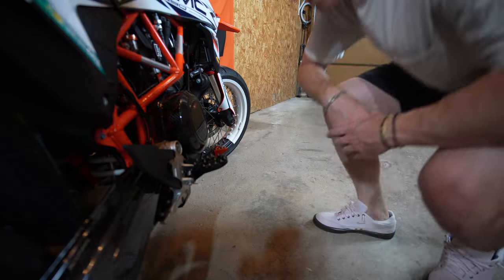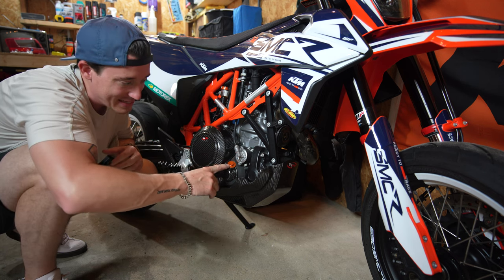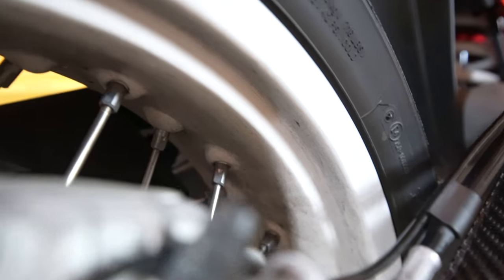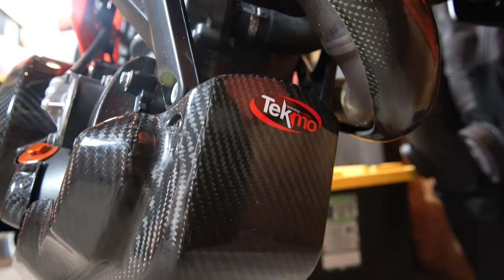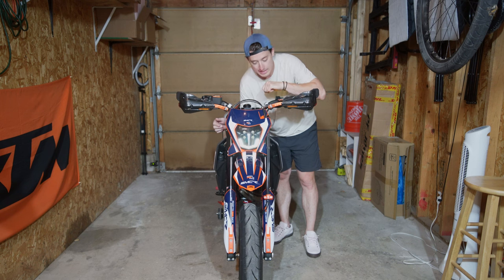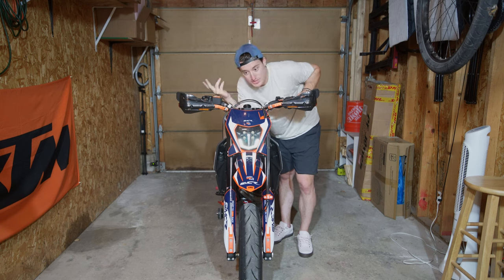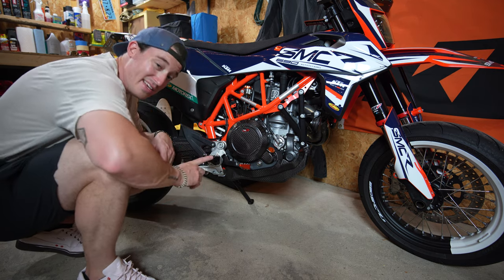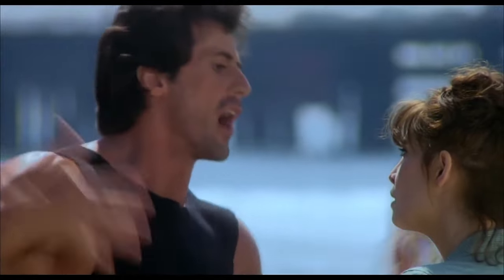The WORST mods for your KTM 690 SMC R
A subjective list of things on my KTM 690 SMC R that I find, well not to be needed but things I am glad I have? A confusing statement at that but these are nice things to have ONCE your bike is already up to your liking... in my opinion.

0:00 Intro
0:18 Amazon Parts
1:09 Plasti-Dip
1:56 Carbon Fiber
2:56 Headlight
3:49 Mirrors
4:31 Rear Brake Lever
5:18 Outro

Motorcycle
2021 KTM 690 SMC R

Bike Mods
- FMF 4.1 Slip-On Exhaust
- Custom Install – Check my channel for the full video!
- DynoJet Power Commander 5
- Custom Tune from Rottweiler Performance
- Rottweiler Performance Fuel Dongle
- Misc. bling bits
- eBay Seat Cover
- Plasti-dip wheels
- Tekmo Carbon Fiber swing arm guards
- Tekmo Carbon Fiber Skid Plate
- Tekmo Carbon Fiber Engine cases
- ASV Shorty Clutch Lever
- ASV Shorty Brake Lever
- Amazon Parts..
- Berotec Cumpan Cockpit Assistant
- Rottweiler Intake
- Rottweiler SAS Delete Kit

Camera Gear
- Sony a7c
- Rode VideoMicro Mic
- DJI Mic
- Insta360 X3
- Hama Laptop Microphone

Riding Gear
- Icon Variant w/ Gold Chrome Visor
- Airoh Aviator 3 Helmet
- Oakley Airbrake MX Goggles
- Icon Contra 2 Perforated Leather Jacket
- Shift MX Gloves
- Alpinestars SP-2 v2 Gloves
- Frank Thomas XTI Racing Suit